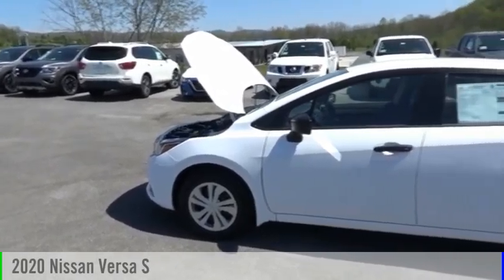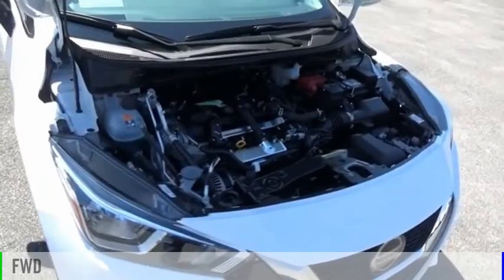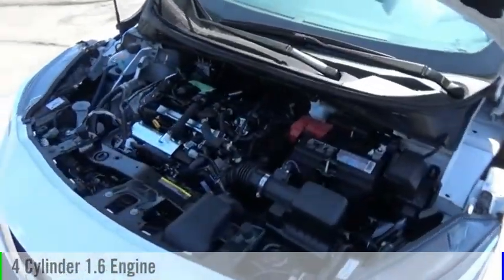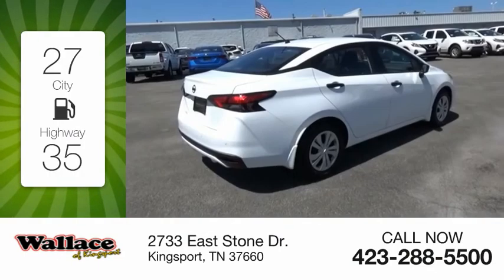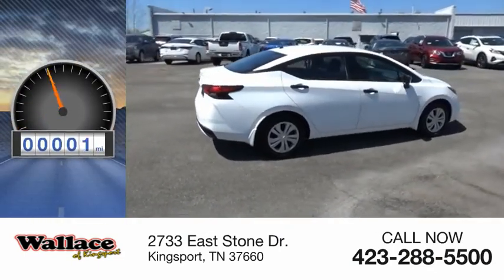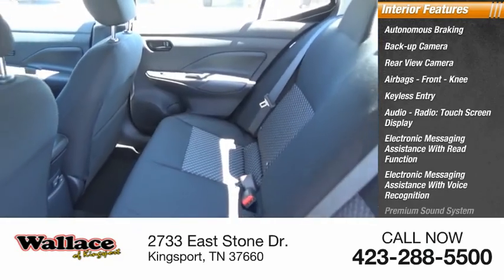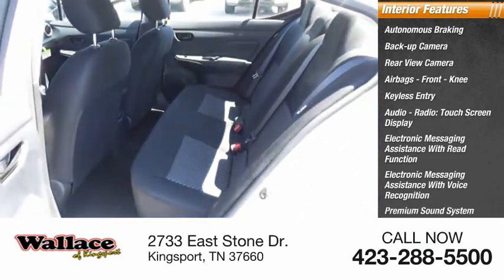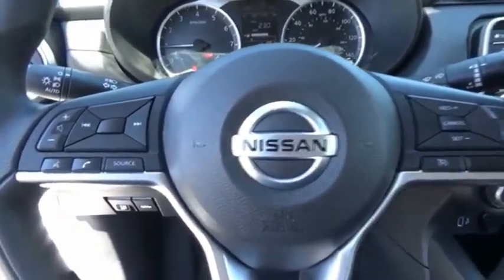2020 Nissan Versa Kingsport TN N5635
2020 Nissan Versa S

2733 East Stone Dr.

Fresh Powder 2020 Nissan Versa 1.6 S FWD 5-Speed Manual 1.6L 4-Cylinder DOHC 16VRecent Arrival! 27/35 City/Highway MPG